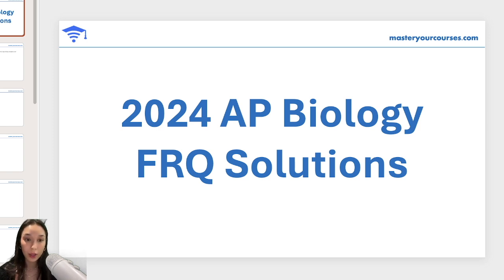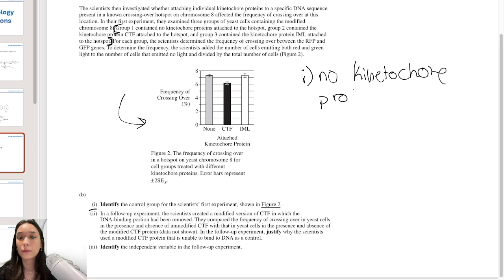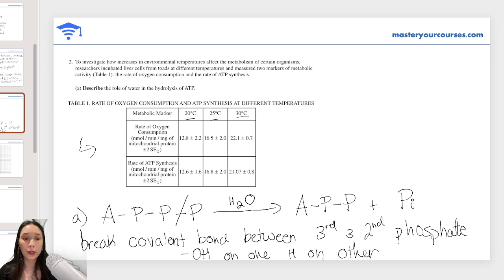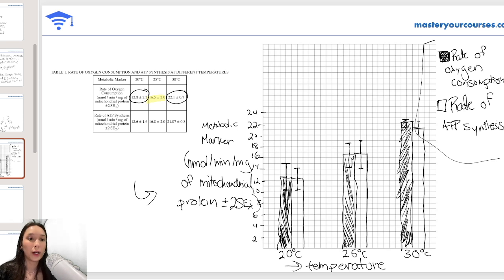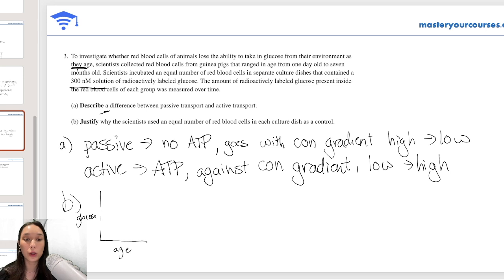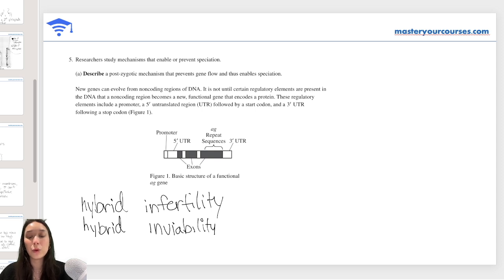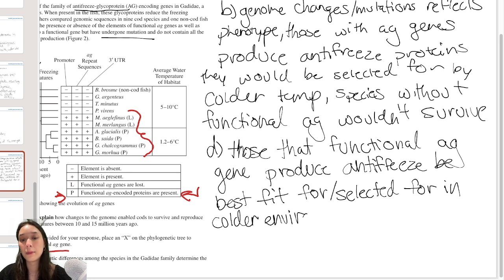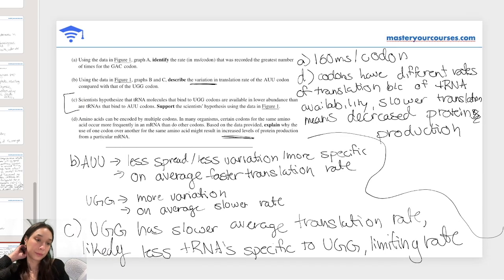2024 AP Bio Exam FRQ Answers